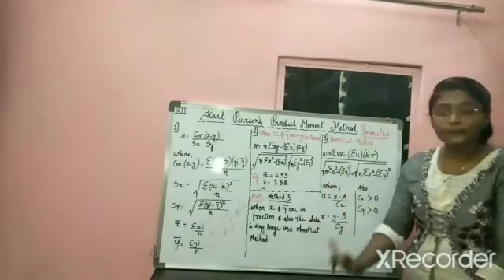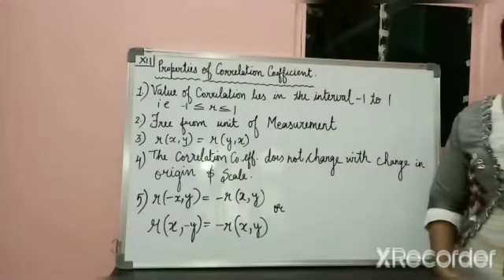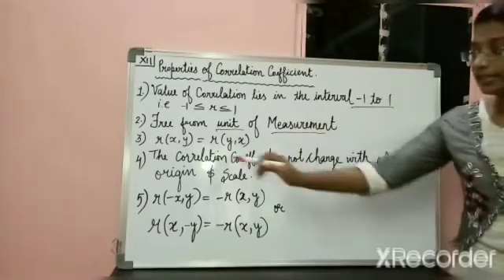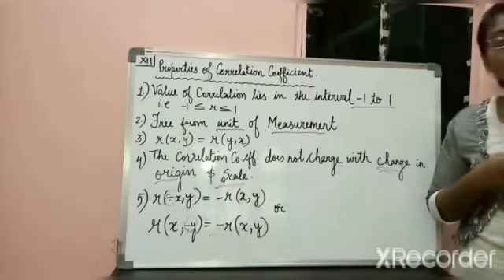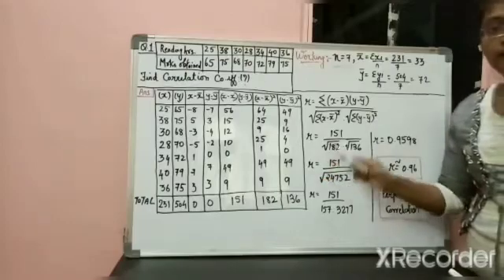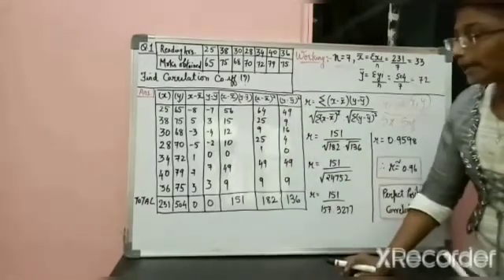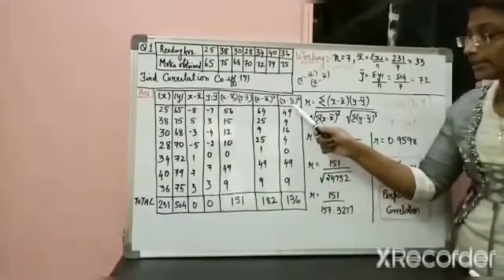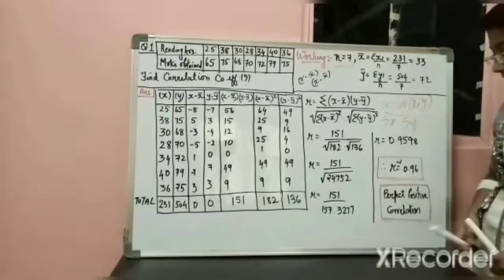Std 12#Statistics#chapter 2: LINEAR CORRELATION# ( part 2)